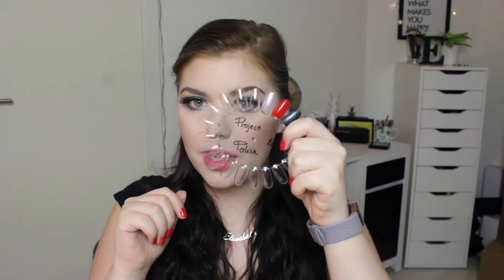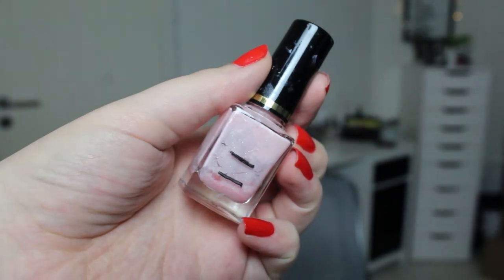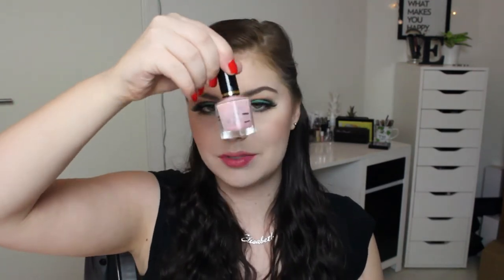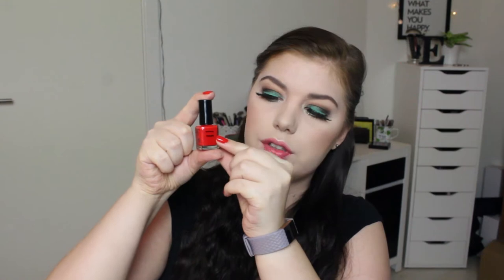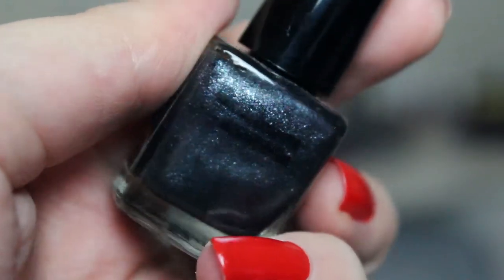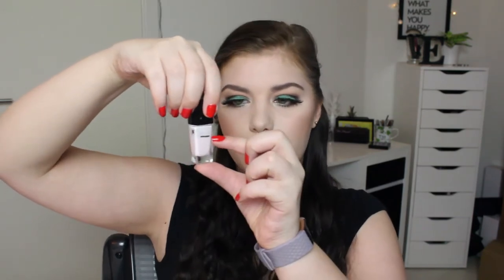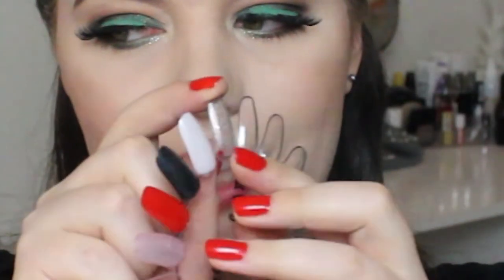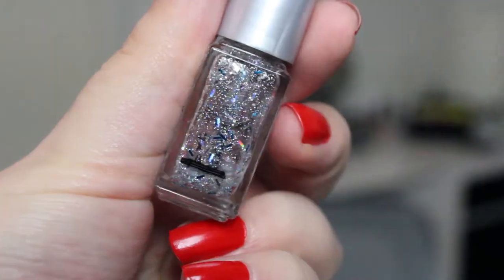PROJECT POLISH // UPDATE 1